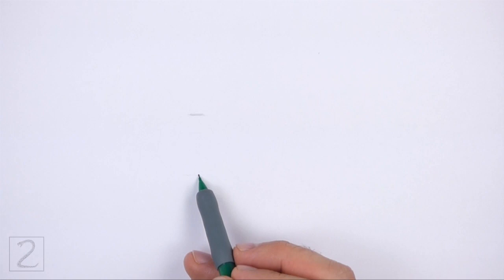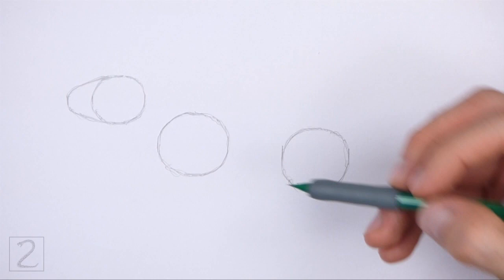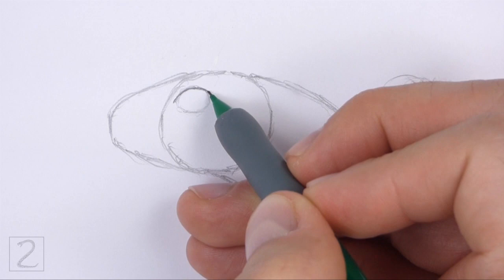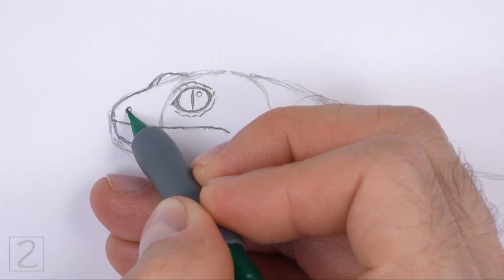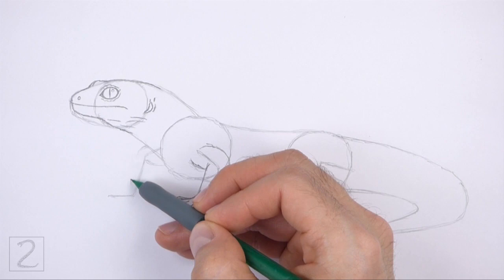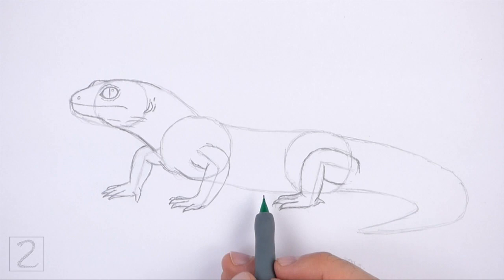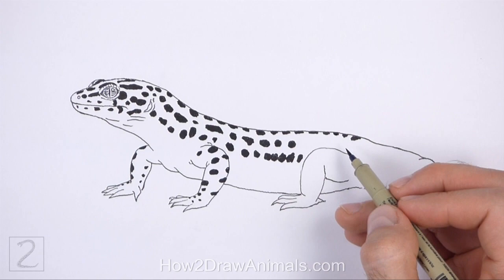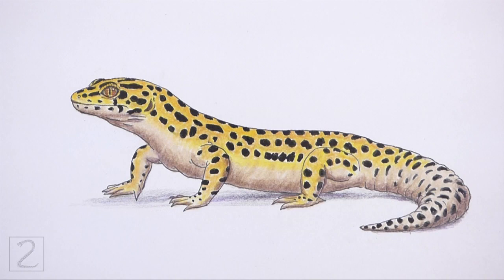How to Draw a Gecko (Leopard Gecko)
If you prefer a traditional approach to learn how to draw animals, consider buying my books on Amazon: